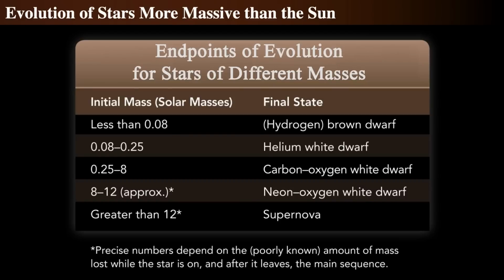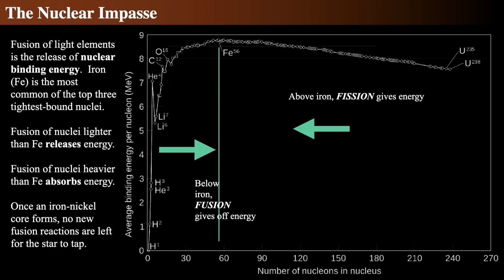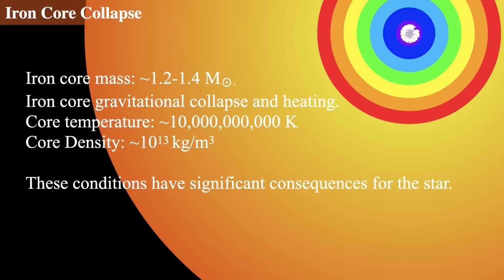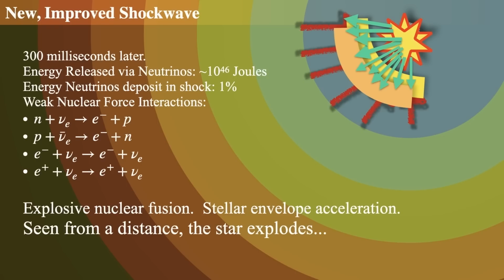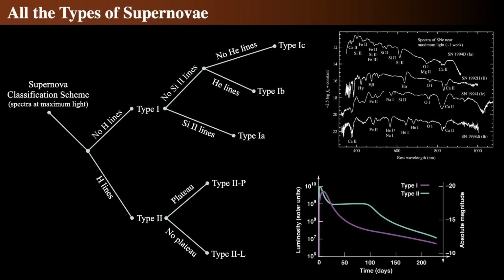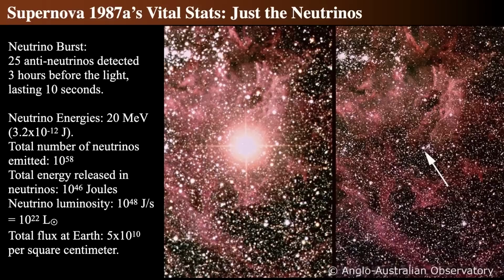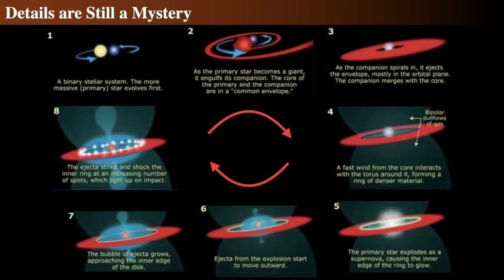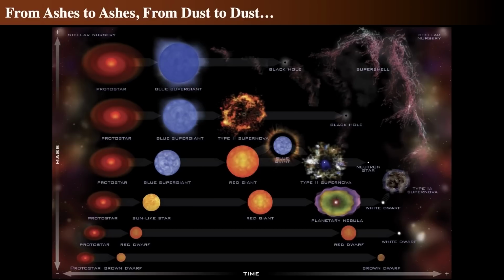Unveiling Supernovae: The Cataclysmic Death of Massive Stars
I explore the captivating realm of supernovae, the colossal explosions that signify the final stages of massive stars. Previously, we examined the life cycle of large stars; today, our focus shifts to their explosive demise and the mechanics of supernovae, seamlessly integrating intricate astrophysical concepts with user-friendly visuals. We commence by revisiting the life cycles of various stars, ranging from those with less than 8% of the Sun’s mass—which metamorphose into brown dwarfs and never initiate hydrogen fusion—to those with up to 25% of the Sun’s mass, which ultimately evolve into helium white dwarfs. For the colossal stars, exceeding 12 times the Sun’s mass, their trajectory is characterized by rapidity and intensity. They undergo the combustion of hydrogen and helium over millions of years, significantly shorter than the Sun’s billion-year lifespan. As these massive stars progress, they undergo a series of fusion processes, progressively converting lighter elements into heavier ones. This fusion chain culminates in the formation of an iron core. Unlike lighter elements, iron is incapable of undergoing fusion to release energy, leading to the accumulation of energy and pressure until the core succumbs to its own gravitational force. This core collapse triggers an explosion, commonly referred to as a supernova. During the collapse, protons and electrons fuse into neutrons, emitting neutrinos that transport vast quantities of energy. The ensuing shockwave propels the outer layers of the star into interstellar space at extraordinary velocities. The underlying mechanics encompass intricate nuclear physics, including binding energy per nucleon and photodisintegration, demonstrating the interplay between energy and matter under extreme conditions. We delve into stellar nucleosynthesis, the process through which elements heavier than iron are generated during supernova explosions. These elements, dispersed throughout the universe, become integral components of new stars, planets, and even life forms. The cyclical nature of star formation, evolution, and demise enriches the cosmic environment, making supernovae indispensable for the continuation of the universe’s evolution. One notable case study we will explore is Supernova 1987A, the closest observed supernova in recent history. This explosion provided unprecedented data, including a burst of neutrinos detected hours before the light from the explosion reached Earth. This event marked a significant milestone in neutrino astronomy, demonstrating how these elusive particles can offer insights into the core of stellar explosions. Through meticulous observations and imaging, including NASA’s Hubble Space Telescope, we will witness the aftermath of these colossal explosions and their enduring impact on the cosmos. The remnants of supernovae, such as neutron stars or black holes, are investigated for their contribution to our understanding of stellar phenomena. Furthermore, I will elucidate the various types of supernovae—Type I and Type II—and their distinct light curves and compositions. Type II supernovae, or core-collapse supernovae, are characterized by hydrogen lines in their spectra and a distinctive luminosity plateau. Conversely, Type I supernovae lack hydrogen lines and exhibit varying luminosity patterns. Lastly, we will observe how supernova remnants, in conjunction with interstellar gas, contribute to the formation of new stars and planets. These remnants enrich the interstellar medium with heavy elements, catalyzing the birth of new stellar generations.